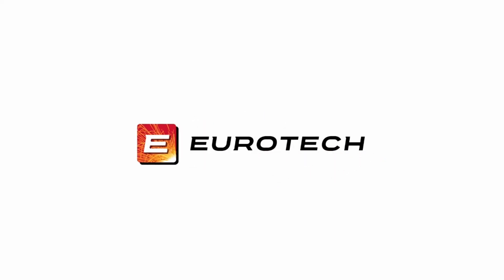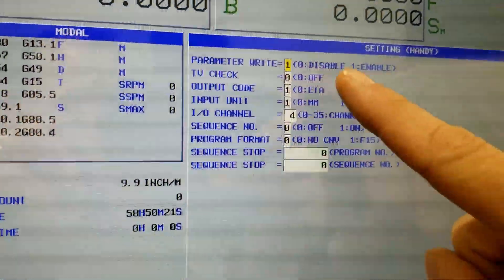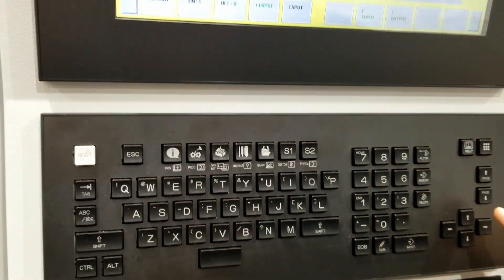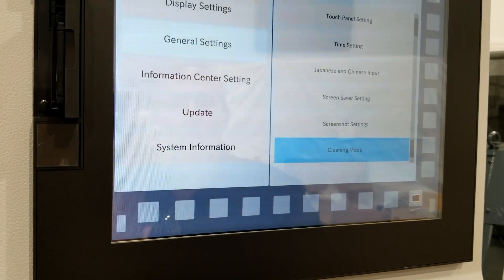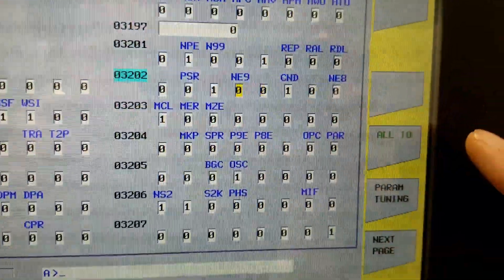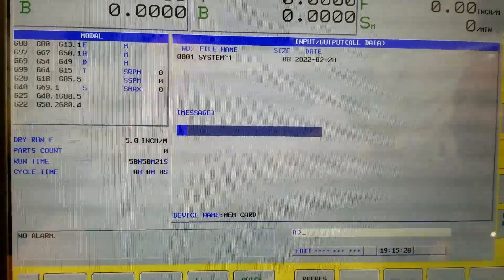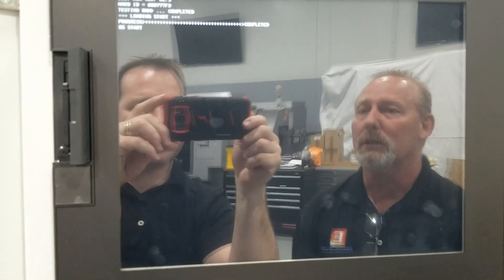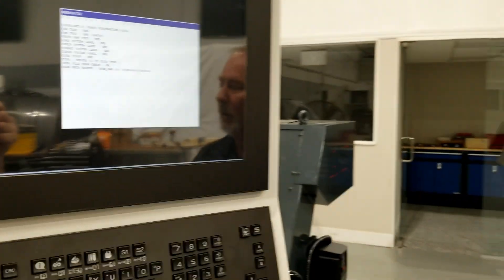Fanuc Control All Data Backup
Shane from Eurotech give a simple walkthrough of how to backup all data on a Fanuc controller.